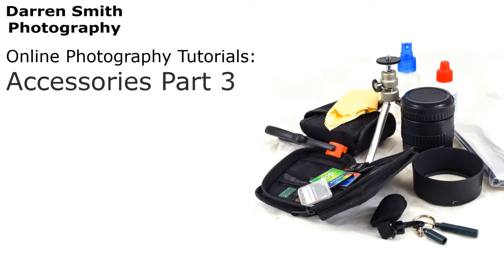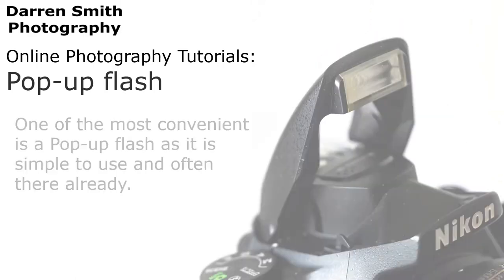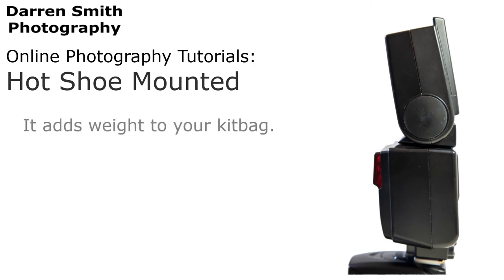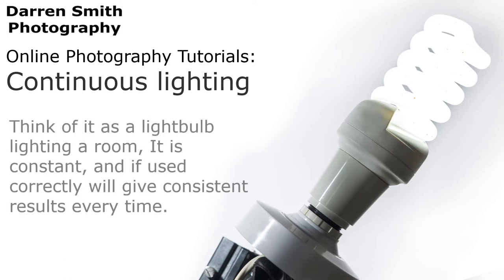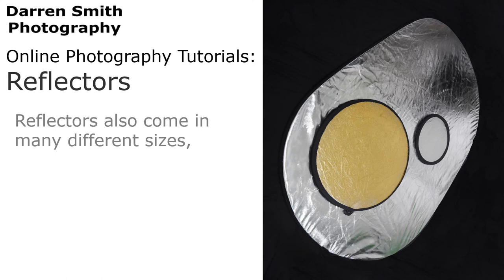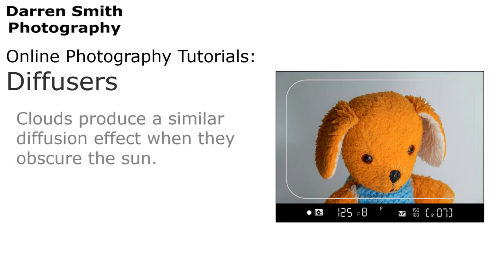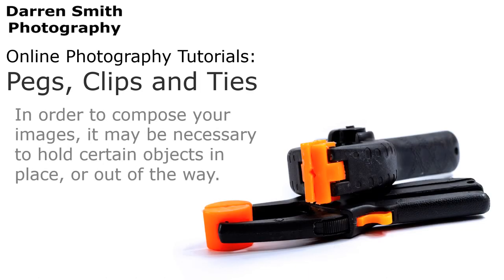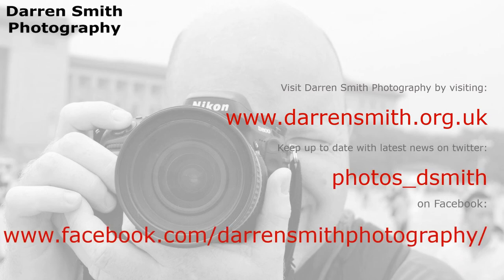Accessories Pt3 photographic tutorial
Darren Smith Photography's photographic tutorials are aimed to teach anyone interested in photography the basics in how to operate their camera and what to consider when you move beyond taking "snaps". This video is all about the common accessories used by photographers  to enhance the lighting of their subjects, ranging from natural light, artificial light and flash.  I hope you enjoy it and come back for more!